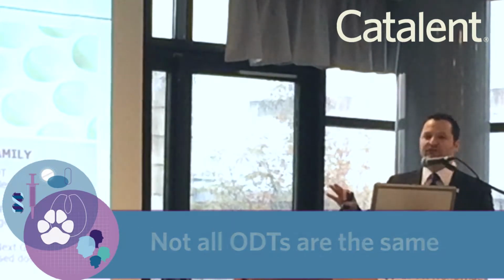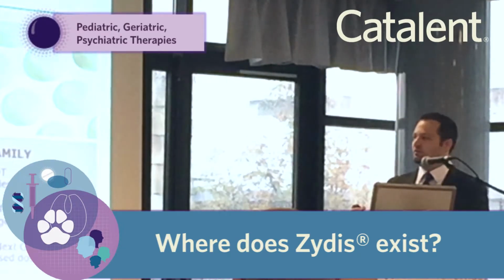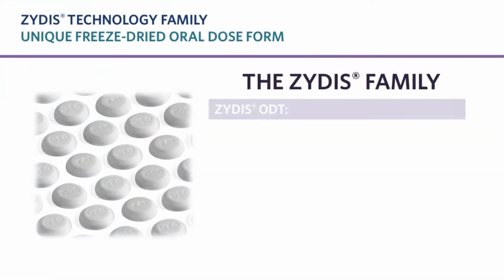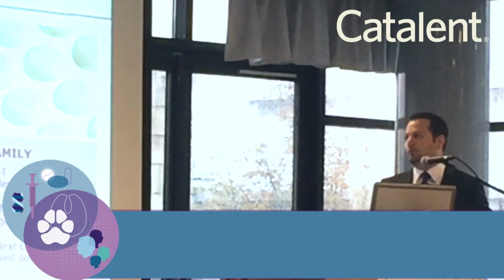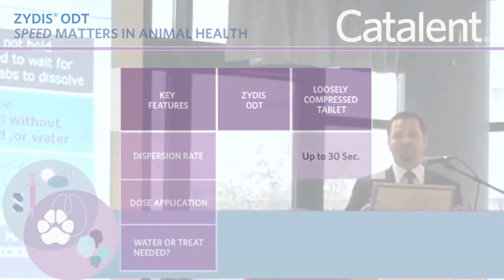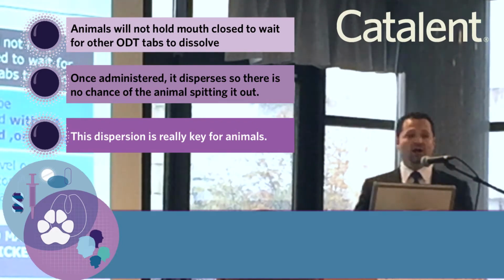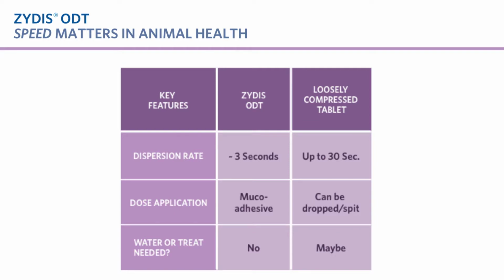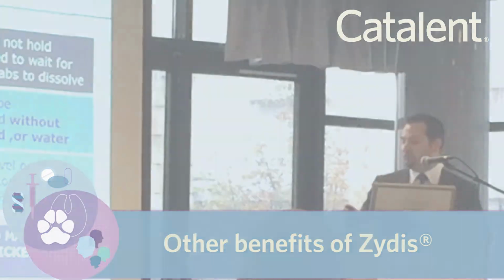New Tricks for Old Dogs: Zydis® Oral Dissolving Technology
Zydis® Fast Dissolve tablets dissolve within three seconds of administration, reducing the struggle to administer medication and ensuring the dose can’t be spit out. Zydis® also offers 'on the go' convenience which is particularly suited to pets with conditions that have acute or unpredictable symptoms such as pain, allergies, gastrointestinal upset as well as any therapies that need to be administered chronically.

With industry leading technologies, Catalent is able to help transform the task of administering medication to animals into an easy and enjoyable one for animals and the people who care for them. With our advanced development formulation expertise, we can help your brands grow by helping to solve dose administration challenges and improve usability with pet owners and producers.

Catalent. More products. Better treatments. Reliably supplied.™
Every molecule has a challenge.
We have a solution.